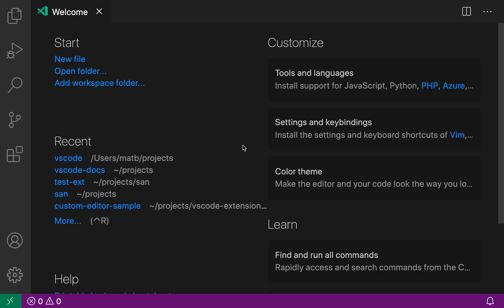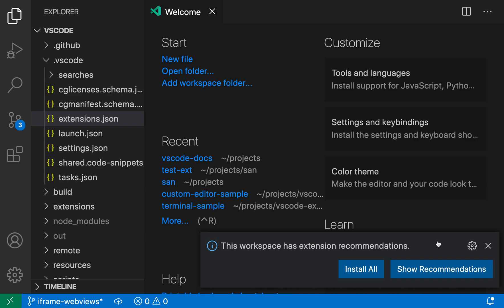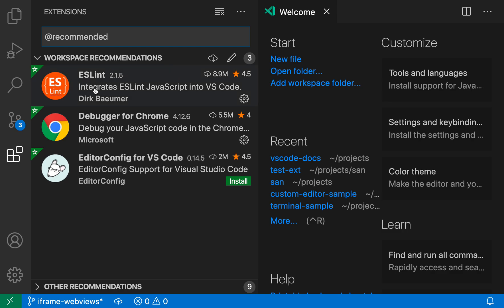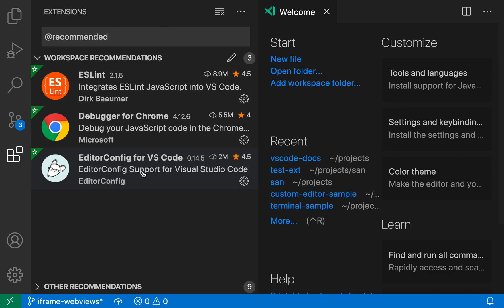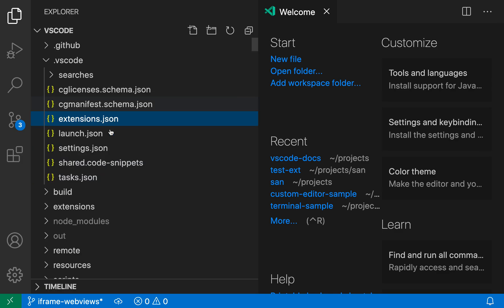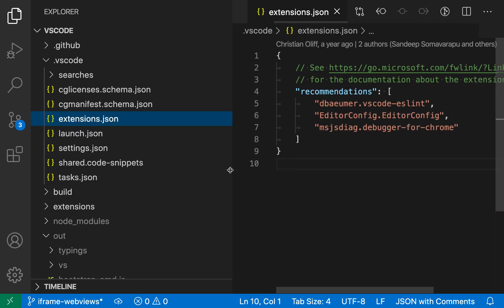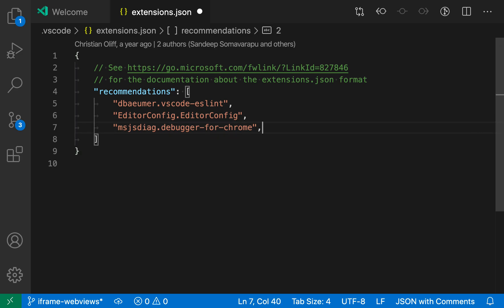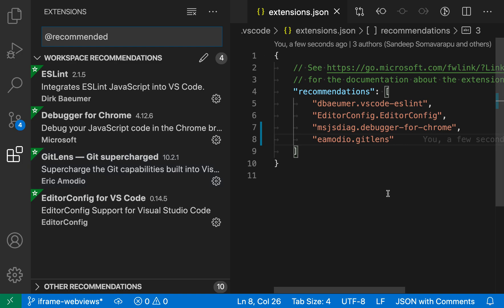VS Code tips — Workspace recommended extensions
Today's VS Code tip: Workspace recommended extensions

You can configure VS Code to recommend a specific set of extensions to anyone who opens your workspace.

Useful for teams or for helping contributors get started on open source projects.